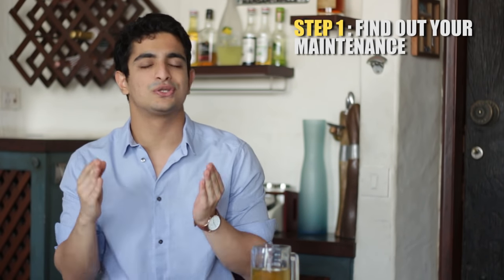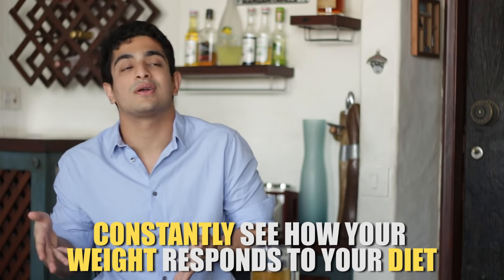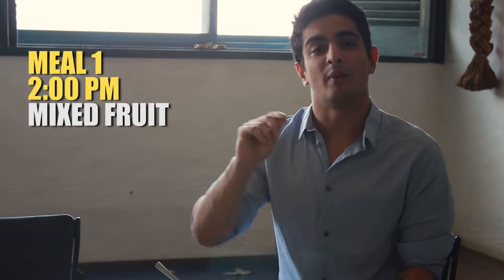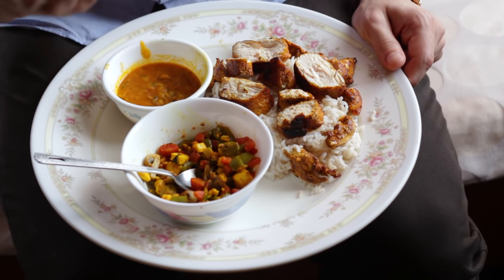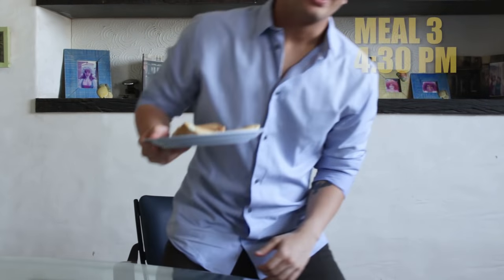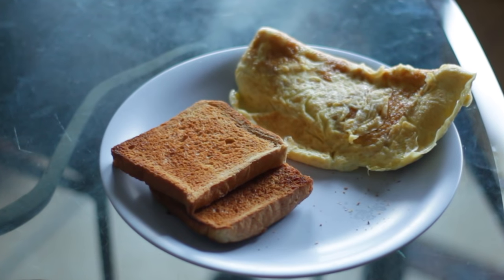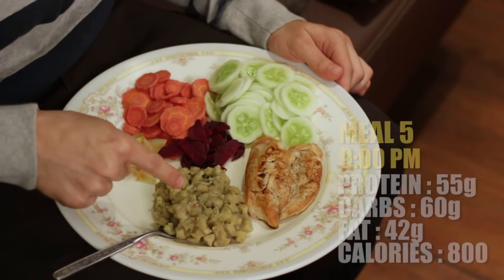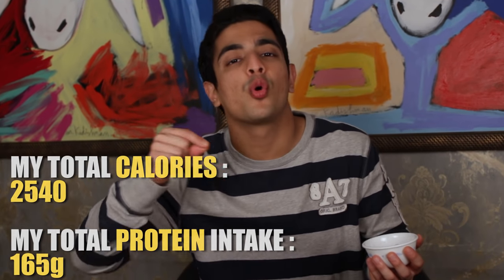FREE Intermittent Fasting DIET PLAN for Fat Loss OR Muscle Gain | BeerBiceps IF Diet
Detailed fasting diet plan :-

GROUND RULE : Stay hydrated throughout the day. Don't aim to drink a certain amount of water, just make sure your urine is clear most of the time.

Meal 0 (DURING FAST) : Black coffee, Green Tea, Black Tea (WITHOUT SUGAR)

MEAL 1 - Big bowl of fruit

MEAL 2 (2:00 PM) - Big serving of protein (Chicken, fish, eggs, egg whites, red meat) + Big serving of carbs (Roti, brown rice, oats, sweet potato) + OPTIONAL high fat ingredient (Nuts, egg yolk, ghee) + Veggies (Keep mixing it up) + OPTIONAL Dal

Meal 3 (4:30 PM) - Eggs + Toast/Carb source. OR Big serving of Upma/Oats/Soya chunks (for vegetarians)

Meal 4 (7:00 PM) - POST WORKOUT - Protein shake + Water + 2 Bananas. (If you don't use protein shakes - eggs, chicken, paneer, soya chunks, dal, sprouts)

Meal 5 (9:00 PM) - Same as lunch

Meal 6 (10:00 PM) - OPTIONAL (For those trying to gain weight) - Serving of nuts (Almonds, Cashews, Walnuts, Peanuts)

Finally coming out with today's detailed and free of cost Intermittent fasting diet plan, to help all of you with your fat loss or muscle building journey. This is my full day of intermittent fasting eating diet plan for fast fat loss. Fasting diets and intermittent fasting lifestyles can be a little challenging if you don't know how to go about it. Thats why i thought I'd come out with today's video. This IF diet plan will work for you irrespective of your goals - if you want to burn fat, keep your calories below maintenance/ if you want to put on muscle, eat slightly above maintenance. Intermittent fasting diet plan for fast fat loss in the form of a free diet chart.

Here's y full day of eating on intermittent fasting - Hope you guys like it!

BeerBiceps - YouTube's first India specific fitness and food channel

Fitness, food and fitness-food.